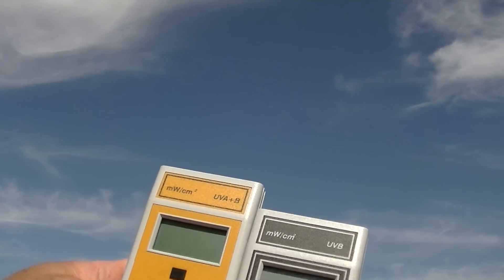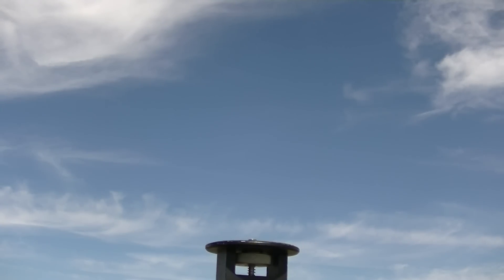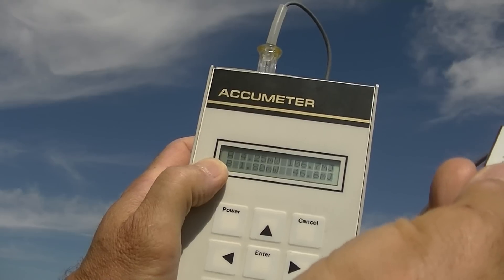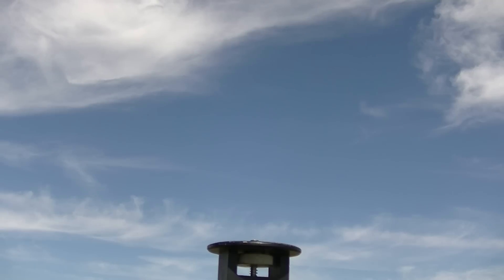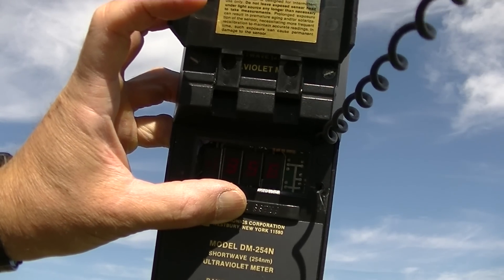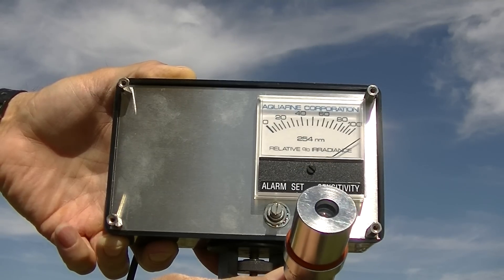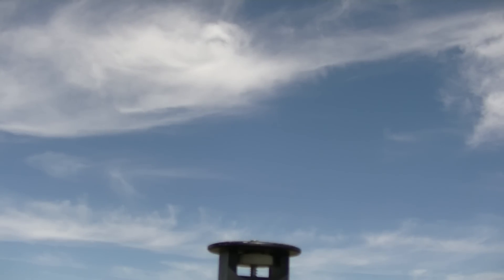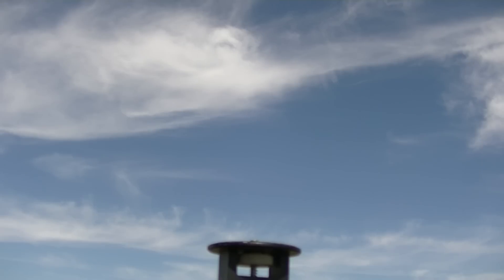DEADLY Ultraviolet UVA UVB UVC Measured, October 15 2015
Deadly Ultraviolet has increased, by 500% to 3800%, in only 13 years.  The high UV explains why the whole planet is dying. This video shows measurements of sunlight, and proof of the increase in deadly UV.
Chemtrails, and Ionospheric Heaters, are blasting holes in the protective Ozone Layer, hundreds of times, every day!

In 2002, the ratio of dangerous UVB to "normal" UVA was LESS THAN ONE PERCENT (0.6%). Since then, the UVB has increased to a possible 38%, as shown in the video.  This explains the rapid  extinction of plants and animals, all over the planet.

Here are the measurements, shown in the video ( the units are milli-watts per square centimeter):

Instrument______UVA____UVB____Ratio (%)___Increase from 2002 (%)
Solarmeter_______5.0____0.34_____7.3__________1216 (12 times)
Sp. DRC-100H____3.0____0.7_____23.3__________3789 (38 times)
Olec Accumeter__6.05  (both measurements were UVA, My Bad!)
National Bio._____ 4.5___0.17______3.8__________529  (5 times)
General Instr________total A+B = 9.53

Instrument_______________UVC (micro-watts/cm2)
Spectroline DM-254N____________400_____________
Aquafine Relative_________greater than zero_____
Blak-Ray J225____________(44 - 41) X 500 = 1500

This video was made in Texas, when no Ionospheric Heater activity was showing on the weather maps. The closer you are to the ozone holes, created by jet stream control, the more UV you will have.

I predict California will have much higher UV, than the readings shown here, in Texas. To see why, please watch "PROOF of Hurricane Control, Bahamas, Bermuda, oct 2015"

Dane Wigington measured the UVB in November, 2014, in California. I think his instruments are good, so he has much higher UVB than Texas - about 60% is UVB in his video

Extreme sunburn is killing dogs in Lancaster, Ca, just north of LA.

Horses, northeast of LA, blistering in the sun, with no explanation

Could there be an Ozone Hole, created by an Ionospheric Heater, at the Naval Air Weapons Station at China Lake (about 90 miles north of the dying dogs and horses)???  Yes, it is very possible!

Here is a NOAA video, showing dying coral reefs, in October, 2015. Notice the worst areas are in the eastern Pacific, right where the Ionospheric Heaters are used on an HOURLY basis. This is more evidence, that NOAA is hiding the weather racketeer's extortion/extermination program. Their video blames hot water for killing the coral reefs. Well, how about killer UV? Why is the hottest water located under these classified Ionospheric Heater operations???

To quote a 2002 research paper, from the Indian Journal of Dermatology:  "The highest peak UVB irradiance recorded was 40.2µw/cm2 in April and the highest peak UVA irradiance recorded was 6.59 mW/cm2 in July [Table - 1]."
(UVB/UVA ratio = 0.0402/6.59 = 0.61%  The UVB peak in April is because UVB and UVC are higher when there is a thin haze of clouds)

" In a French study, in Paris (48 degrees North) the maximum UVB irradiance of 15 µw/cm2 and UVA of 5.4 mW/cm2 was observed at noon in early July."
(UVB/UVA ratio = 0.015/5.4 = 0.28%)

"At Coimbatore (India, 11 degrees North and 77 degrees East) the maximum UVB irradiance recorded in July at noon was 32.5 µW/Cm2 and UVA was 6.42 mW/cm2."
(UVB/UVA ratio = 0.0325/6.42 = 0.5%)

The 2002 Indian paper says that UVB drops twice as fast as UVA, as the sun sinks lower on the horizon, so the summertime ratio is going to be HIGHER, than mid October!!!

Here is the 2002 Indian research paper, which measured the 0.6% ratio:
"UVA and UVB in sunlight, Optimal Utilization of UV rays in Sunlight for phototherapy"

Here is a 2011 research paper, saying the ratio is 5% in Kuwait
(Why was the measurement done in the Middle East, and not in the USA? Could the Pacific fleet of Ionsospheric Heaters have anything to do with that???)

If you think these disclosures are critical for our survival, please donate so I can continue this VERY time consuming research - Thank you for your support!

Errata - at 3:18, I mistakenly said UVC, when I meant UVA.
Both measurements using the Olec Accumeter are inside the UVA range, so total UVA is the two readings added together: 4.25 + 1.8 = 6.05